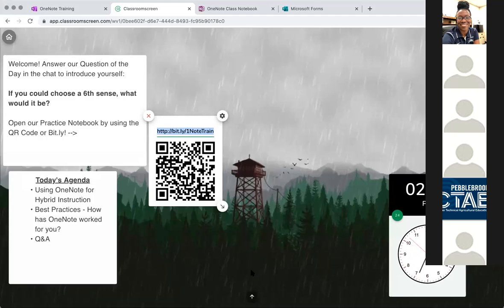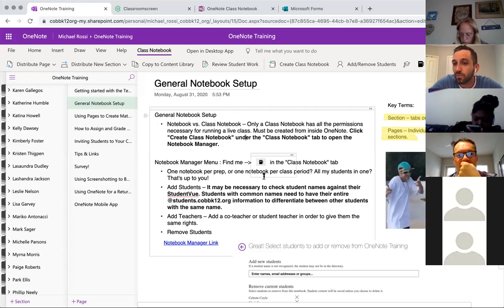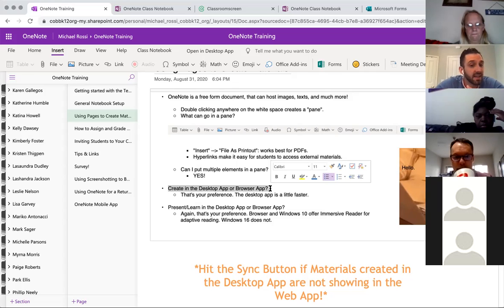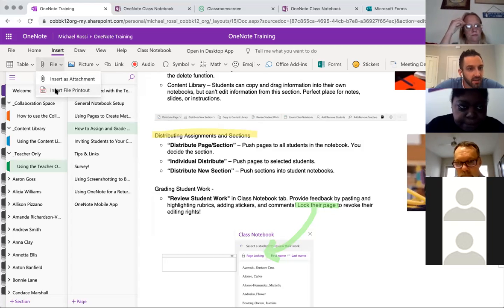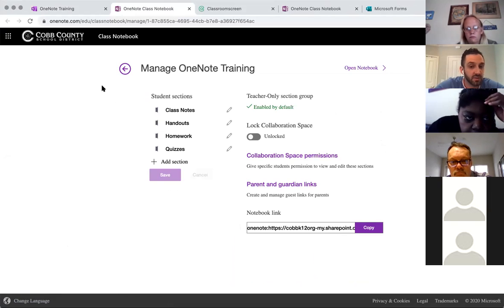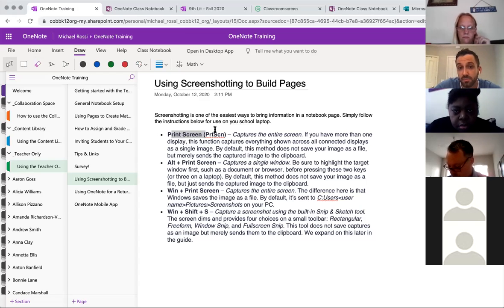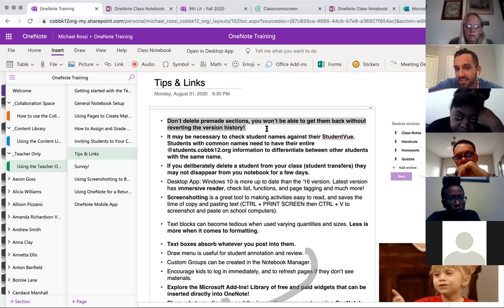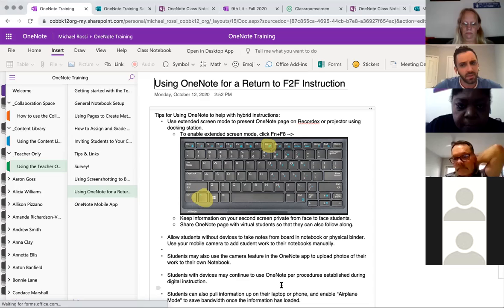OneNote Training 10.21.20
Skip ahead to the 31:00 minute mark if you're an experienced OneNote user!